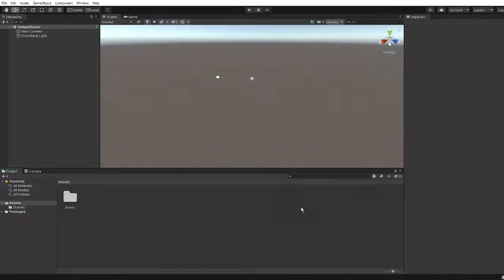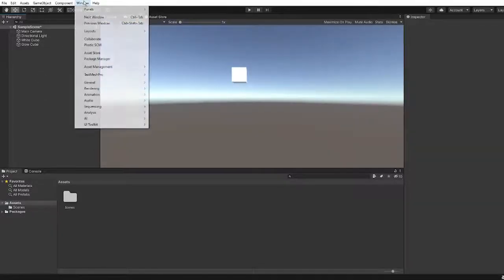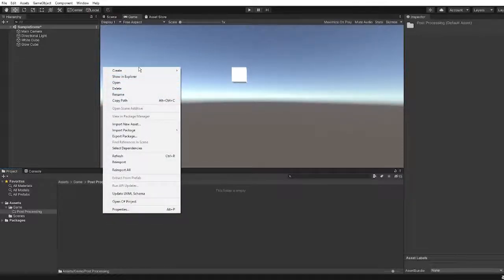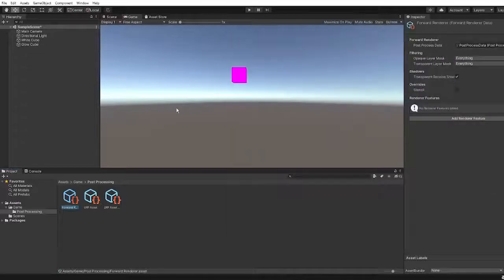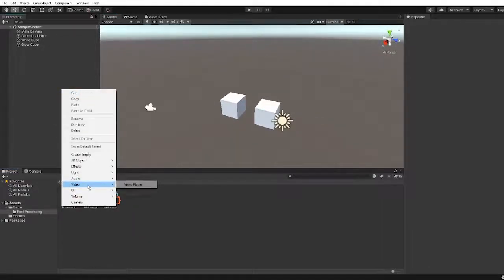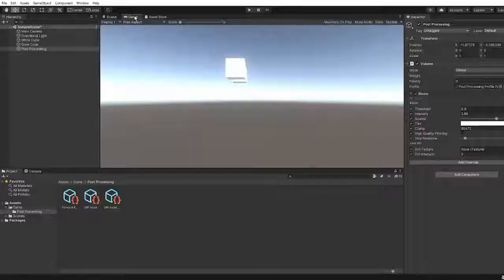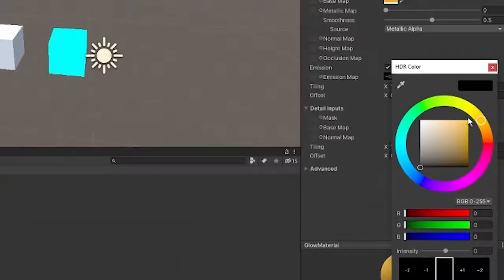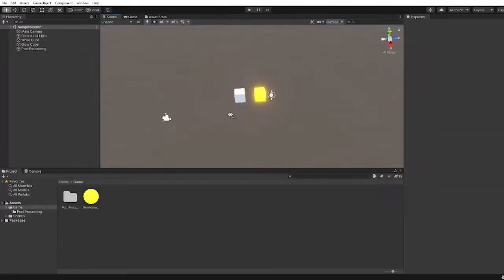How to add GLOW to certain objects | Unity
How to add GLOW to certain objects in unity
Yes, you'll learn how to add glow to only certain objects in your unity scene. The usual case is that bloom is added to all objects on your scene, however, we are going to be adding it to only specific objects within your scene. You'll be adding bloom/glow to certain objects within your scene.

Also sorry for the rushed video and thumbnail. I had to record, edit, create a thumbnaila nd publish this all in an hour alone

Timestamps:
0:00  - Intro
0:33 - Installing URP
1:54 - Setting up Glow
3:00 - Outro